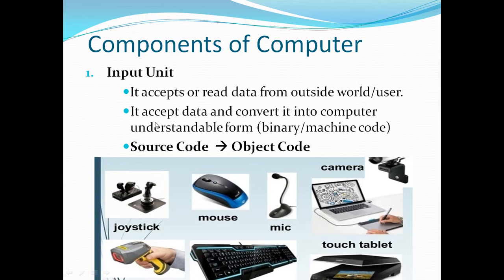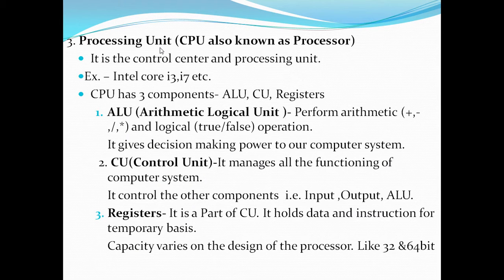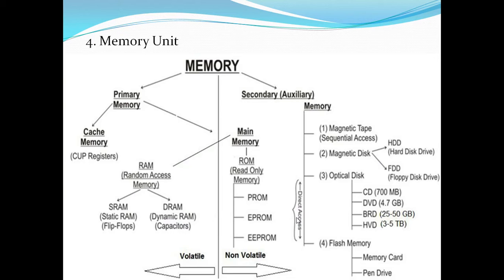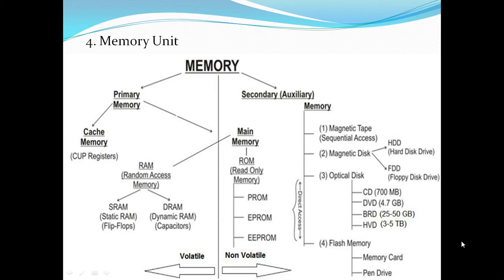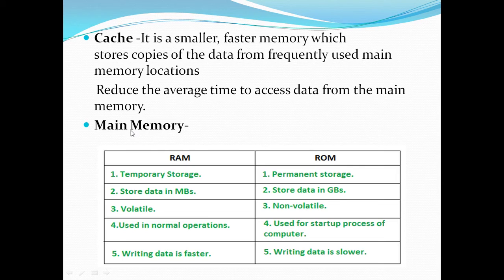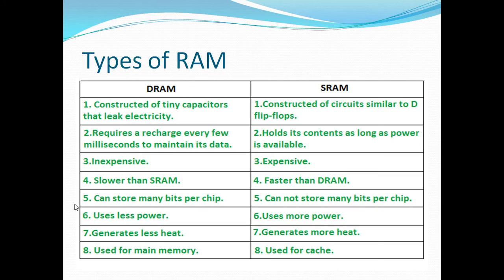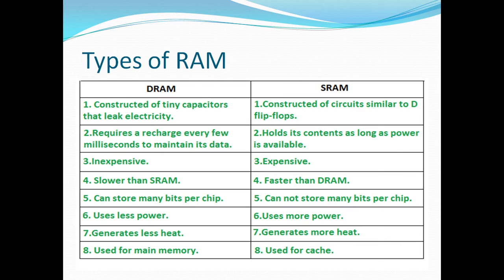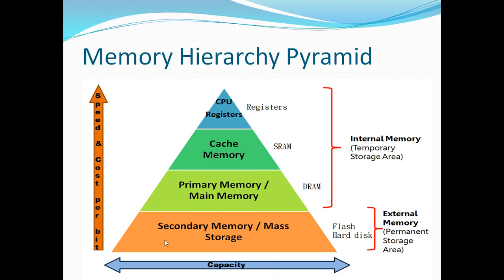CLASS- 11 COMPUTER SCIENCE (COMPUTER SYSTEM OVERVIEW - Components of Computer) (PART-2)